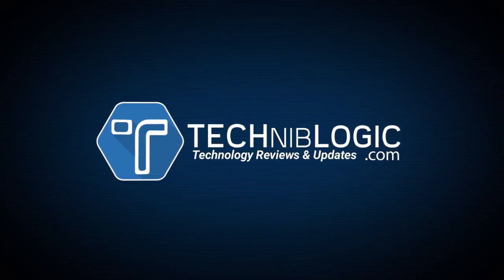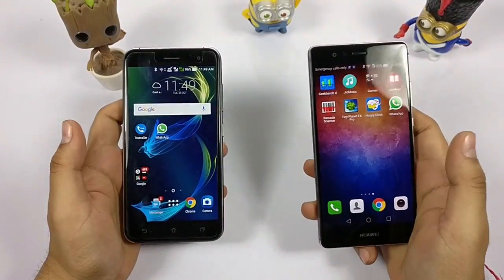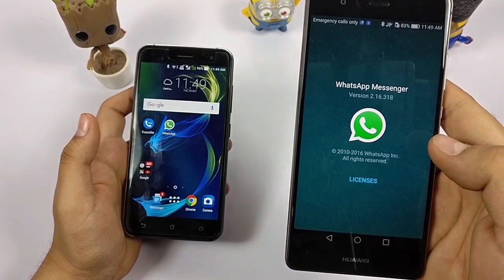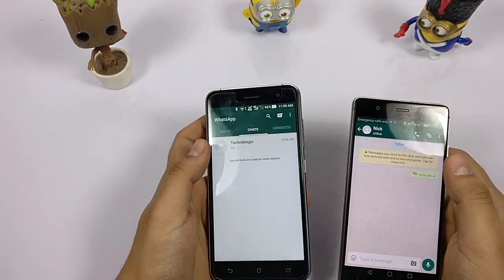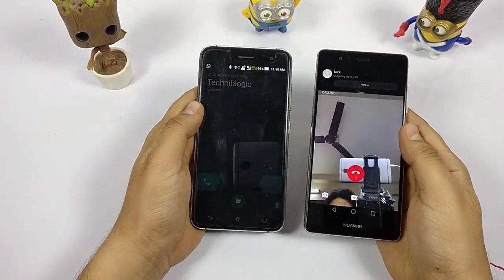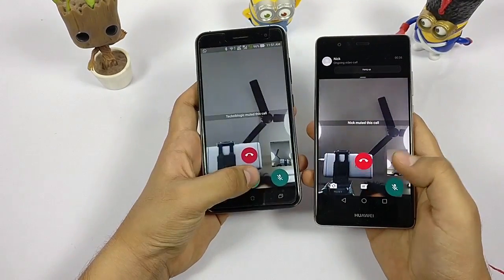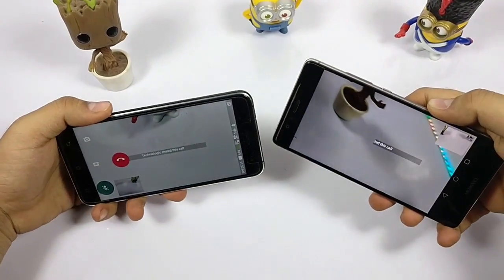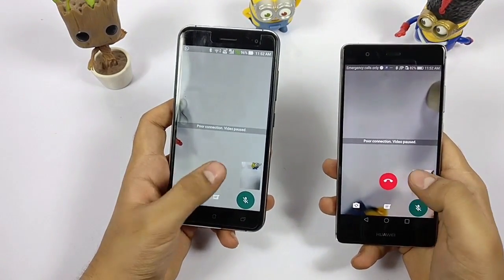How to Enable Whatsapp Video Calling for FREE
Finally, WhatsApp Video Calling Feature is Live!
WhatsApp for Android users can now finally enjoy video calls. The latest WhatsApp beta app brings the feature and is currently available to users who are part of the company's official Android beta testing program or have that beta apk file. The functionality appears to be working across several beta versions, from v2.16.316 onwards.

The new video calling feature can be accessed via the calls tab. For making a video call, users will have to tap on the dialler icon present alongside the search icon.
In this video i am gonna show you how you can enable video calling in your whatsapp.
Just watch the video to know how it exactly works.